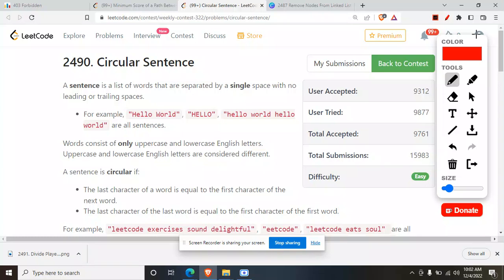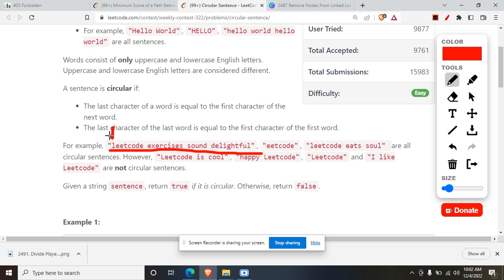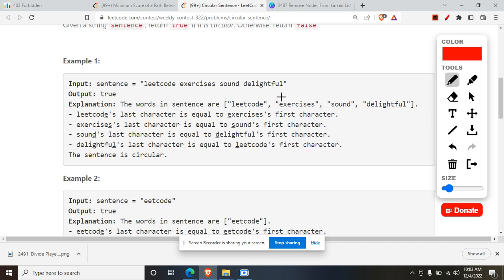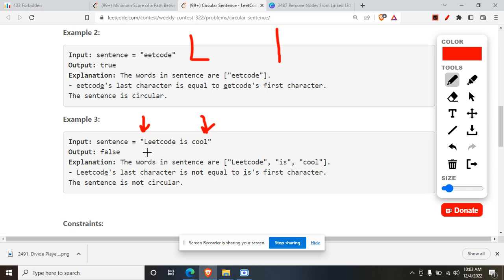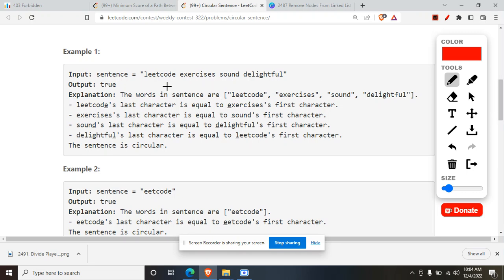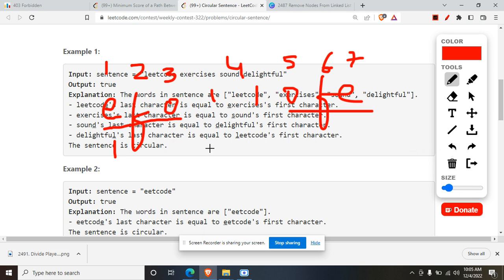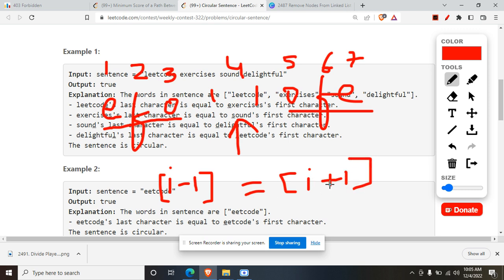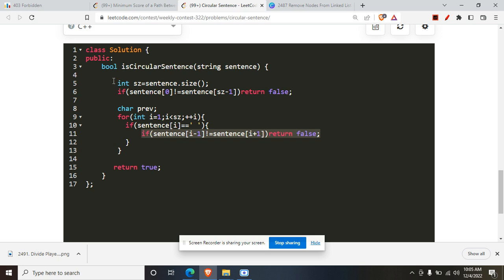2490 Circular Sentence Leetcode Weekly Contest 322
2490. Circular Sentence || Leetcode Weekly contest 322 || LeetCode 2490
2490. Circular Sentence || Leetcode Weekly contest 322 || LeetCode 2490
2491  Divide Players Into Teams of Equal Skill || Leetcode Weekly contest 322 || LeetCode 2491
6255  Minimum Score of a Path Between Two Cities || Leetcode Weekly contest 322 || LeetCode 6255